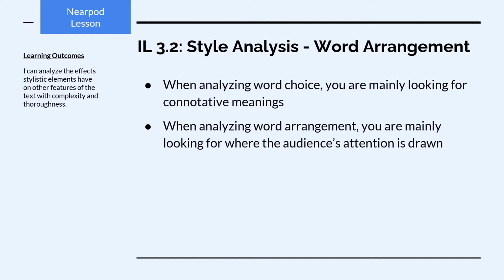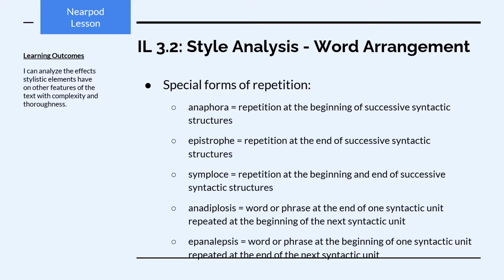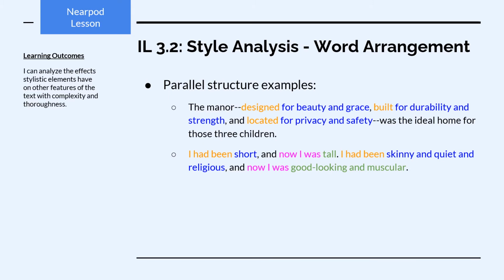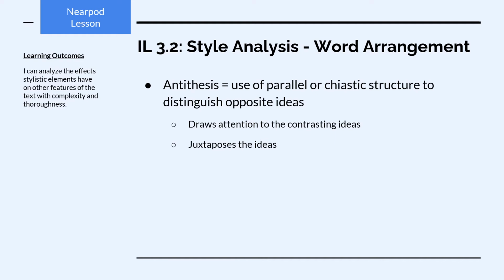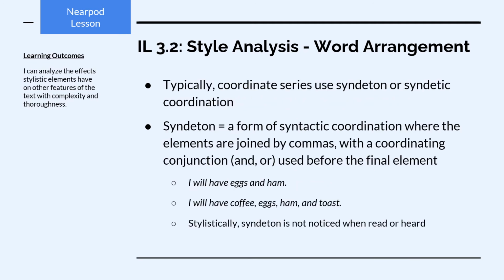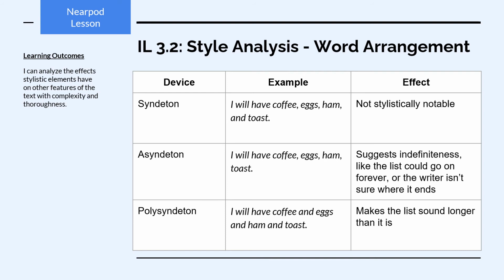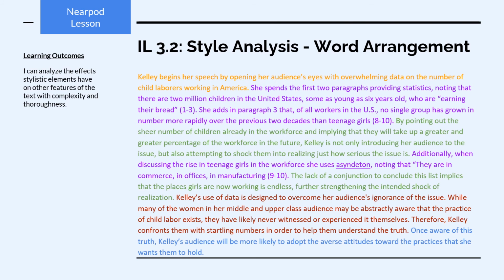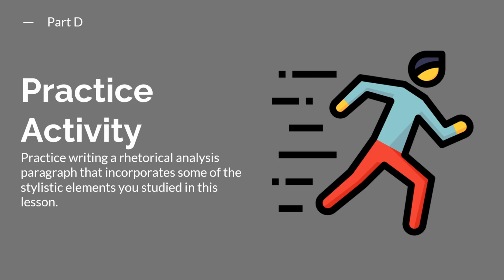AmStud - Word Arrangement